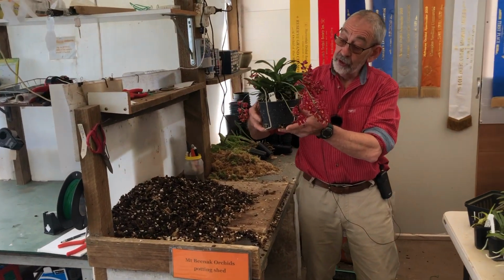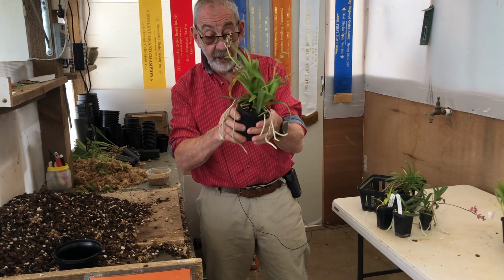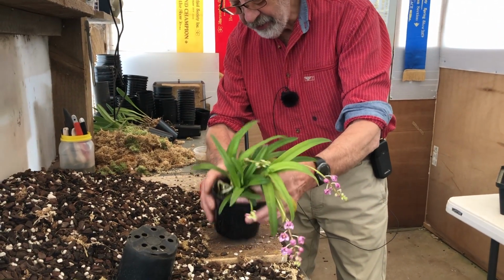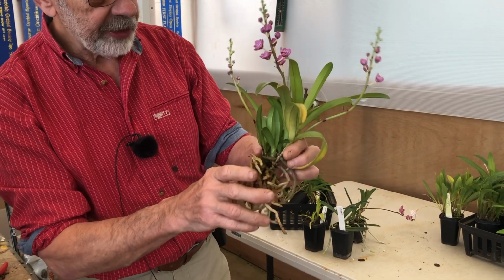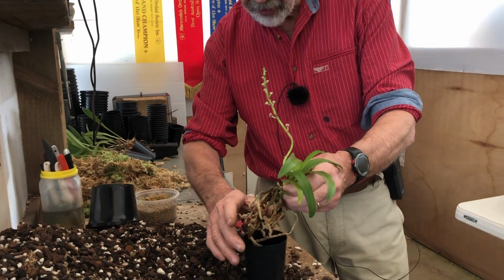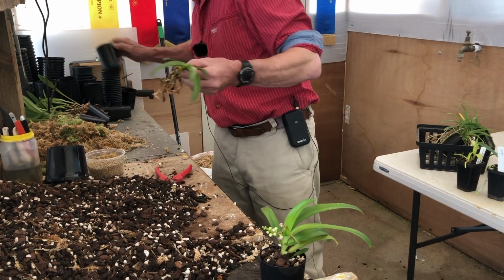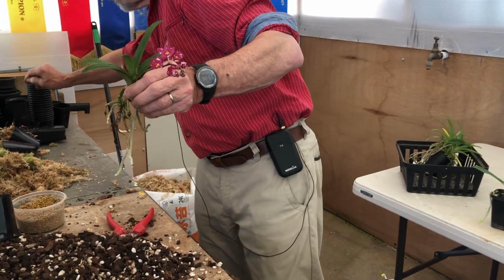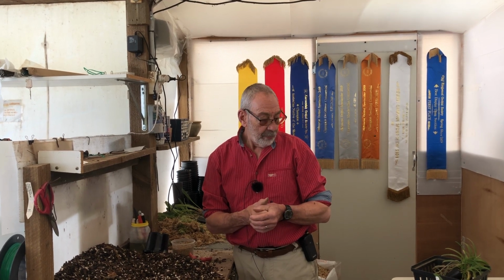How To Grow Repot and Divide Sarcochilus Orchids - Clive Halls Mt Beenak Orchids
In this Video Clive Halls explains how to Repot and Divide Sarcochilus Orchids.

Most Sarcochilus species are native to Australia and grow along the east coast from Queensland and New South Wales through to Victoria with one species from Tasmania.

He explains how to Grow these easy care orchids including growing mediums, fertiliser and general care requirements.

Key Moments

00:00 Sarcochilus Orchids
00:27 A good Sarcochilus specimen
01:08 Fertiliser
01:56 Repot OR Divide
02:20 Repotting Sarcochilus Orchids
02:52 Removing old potting mix
03:07 Removing damaged roots
04:19 Repotting Bark and Fertiliser
05:13 How to Divide Sarcochilus Orchids
06:30 How to fertilise
06:36 Developing strong root systems
07:45 Light/Temperature/Potting Mix
08:25 How to water
09:18 Yellowing Leaves
09:48 Pot Size
12:29 Watering and Mist spray after potting
12:58 Top Tip / Avoiding Problems